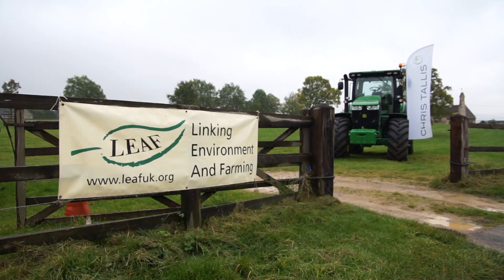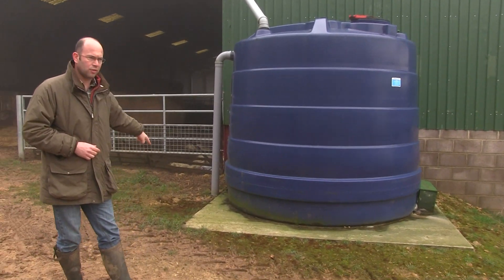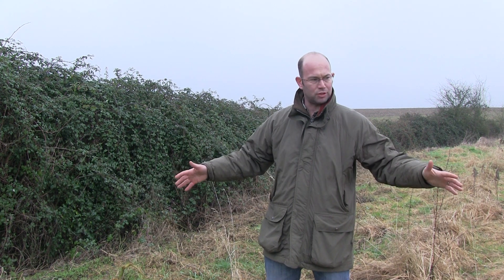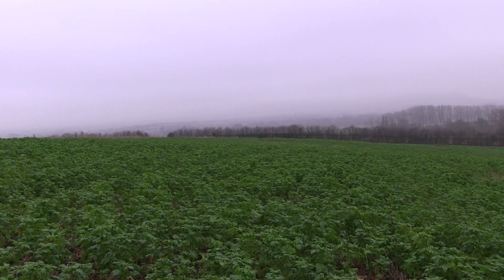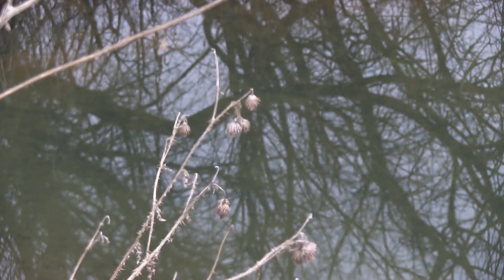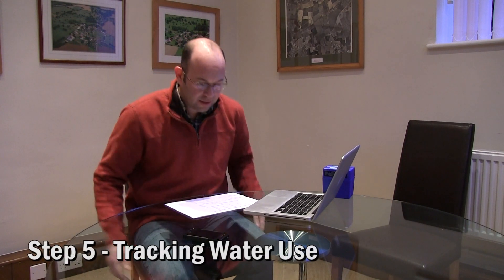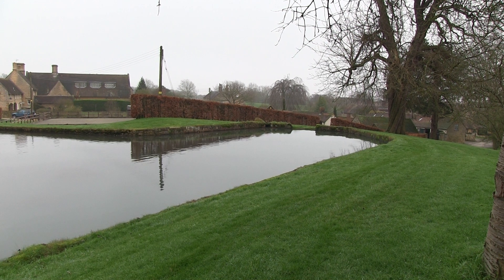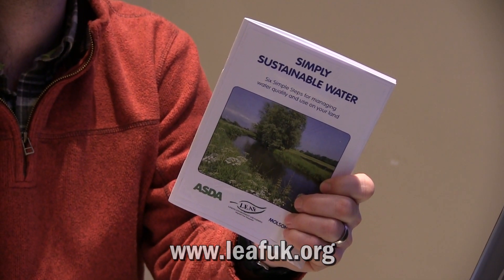Simply Sustainable Water at Overbury Farms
Jake Freestone is farm manager at Overbury Farms, a LEAF Demonstration Farm. In this video he talks us through the 'six simple steps for managing water quality and use on your land' outlined in 'Simply Sustainable Water'.

To download 'Simply Sustainable Water' and for more information on LEAF, please go

With thanks to Jake Freestone, Asda and Molson Coors Brewing Company.